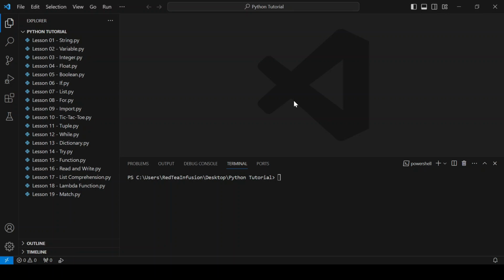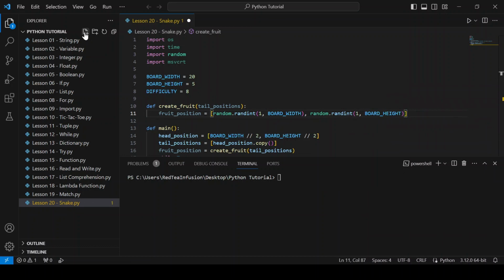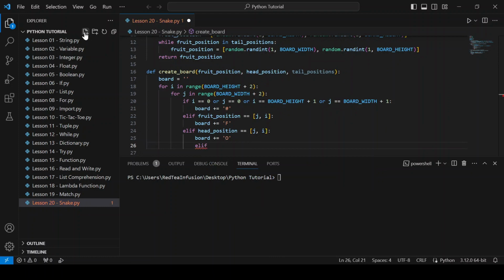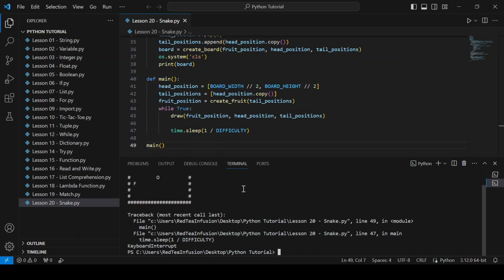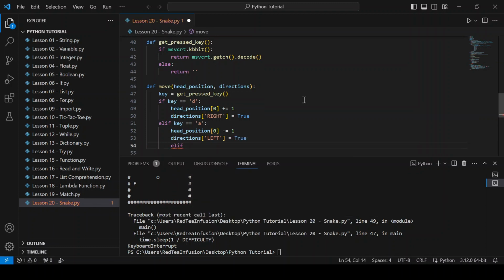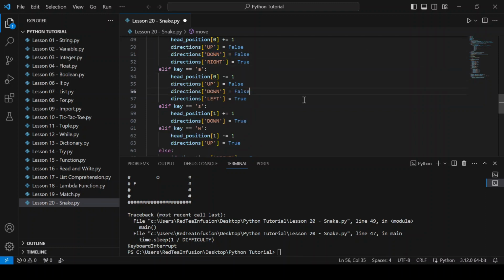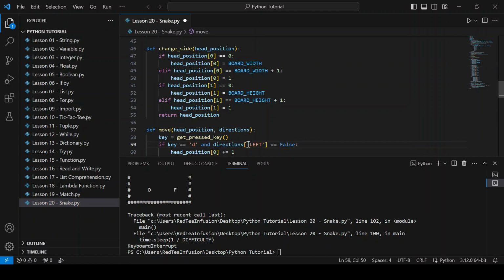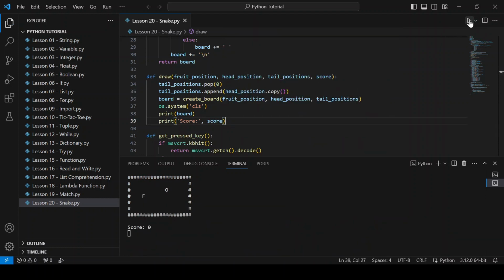Python 3.12 Beginner Tutorial - Lesson 20 - Snake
Lesson 20 - Snake

If you're using 𝗟𝗶𝗻𝘂𝘅 or 𝗠𝗮𝗰𝗢𝗦, make these changes to the code:
1 - Replace 'from msvcrt import kbhit, getch', with 'import curses'.
2 - Replace 'system('cls')' with 'system('clear')'.
3 - Replace the get_pressed_key() function with
def get_pressed_key():
    stdscr = curses.initscr()
    stdscr.nodelay(True)
    converter = {119: 'w', 97: 'a', 115: 's', 100: 'd'}
    try:
        key = stdscr.getch()
        key = converter.get(key, '')
    finally:
        curses.flushinp()
        curses.endwin()
    return key